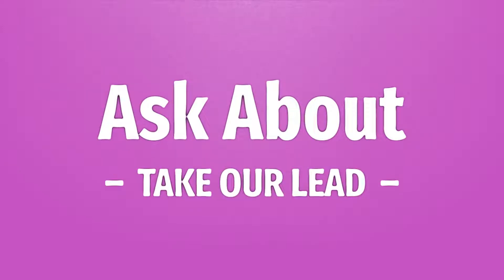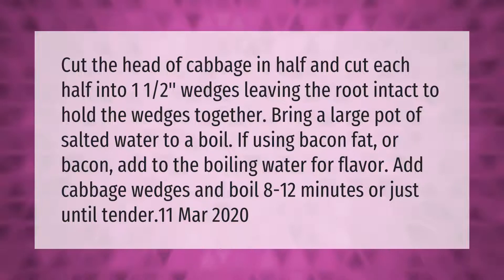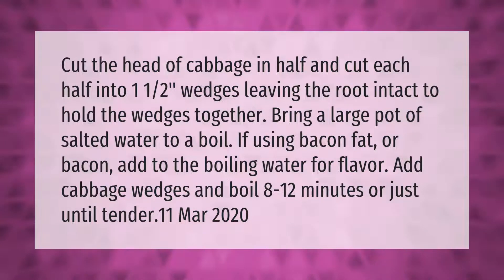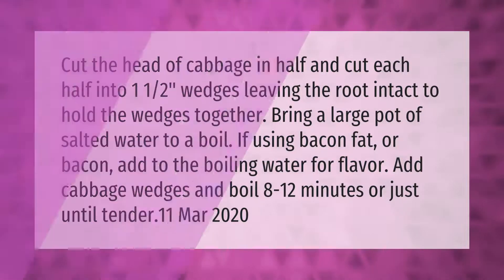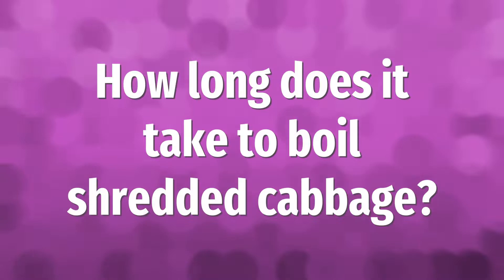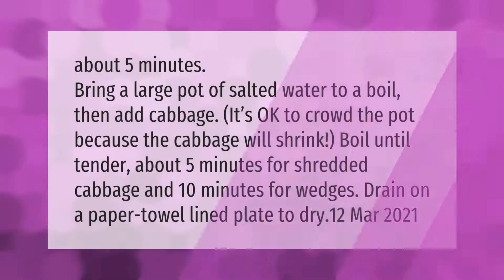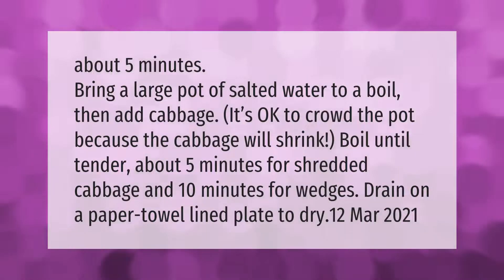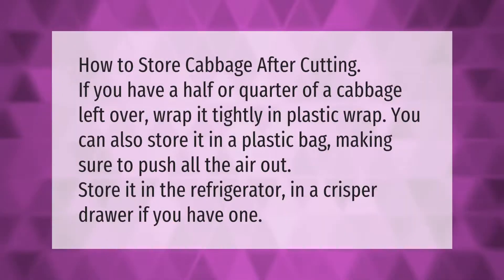How do you cut a cabbage for boiling?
00:00 - How do you cut a cabbage for boiling?
00:43 - How long does it take to boil shredded cabbage?
01:16 - How do you keep cabbage fresh after cutting?

Laura S. Harris (2021, March 27.) How do you cut a cabbage for boiling?
    AskAbout.video/articles/How-do-you-cut-a-cabbage-for-boiling-233350